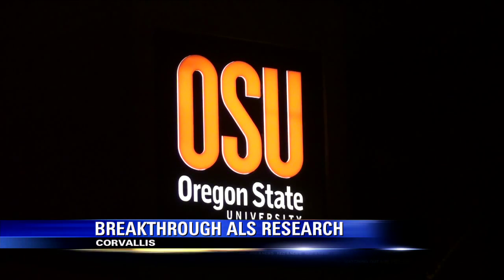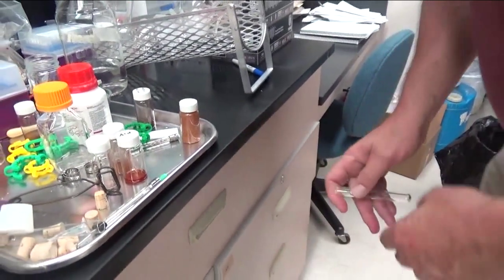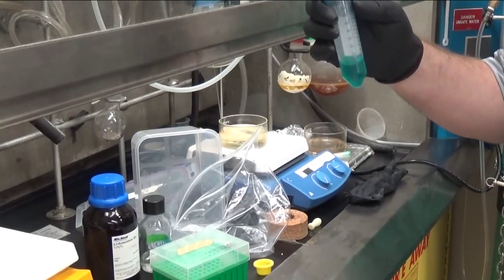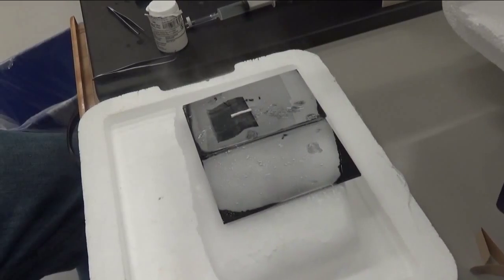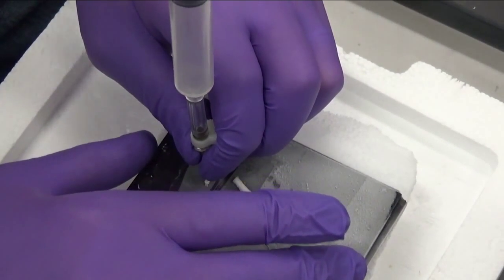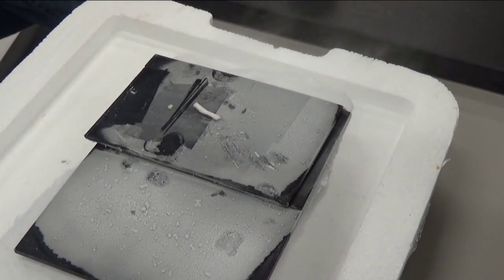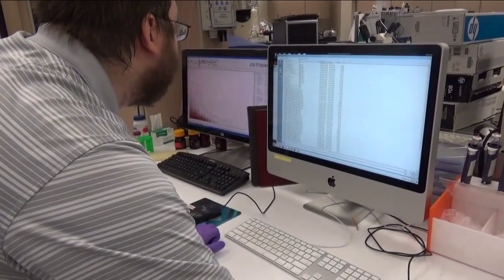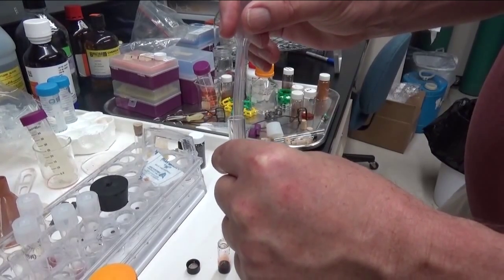OSU Discovers Possible ALS Breakthrough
Researchers at Oregon State University are helping create what could become a breakthrough for people suffering from Lou Gehrig's Disease.
Along with scientists in Australia and the United Kingdom, OSU researchers say they have discovered a copper compound already used for other purposes, may also form the basis for a therapy for Amyotrophic Lateral Sclerosis.